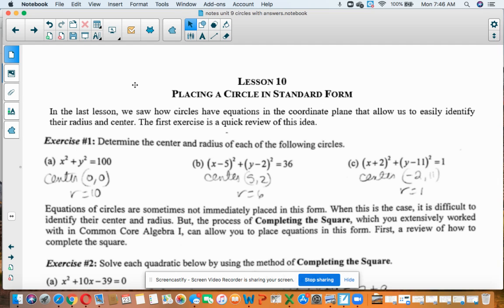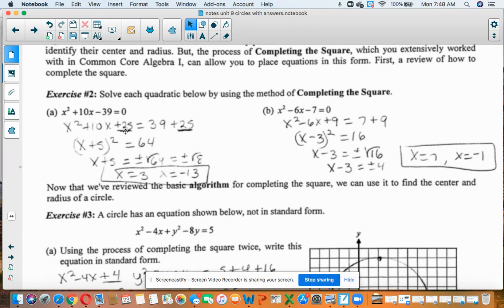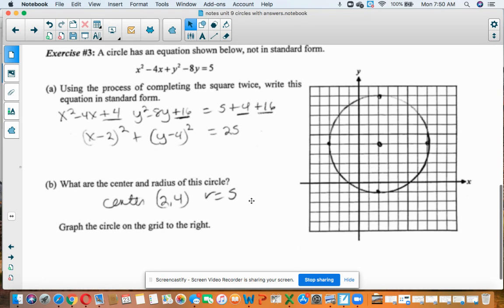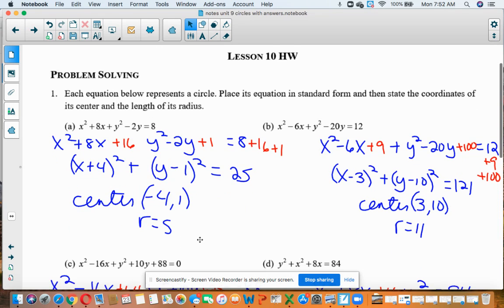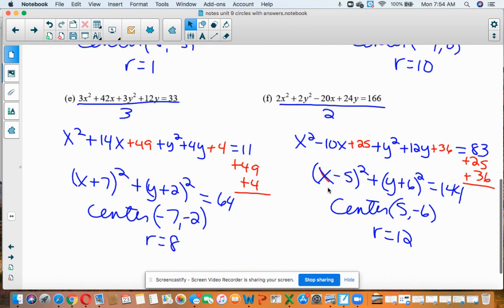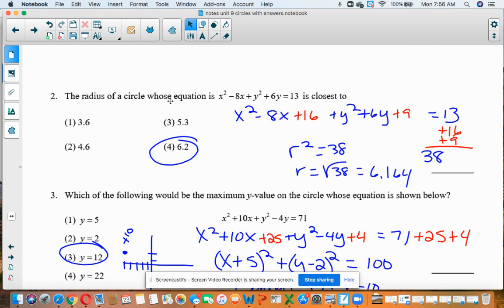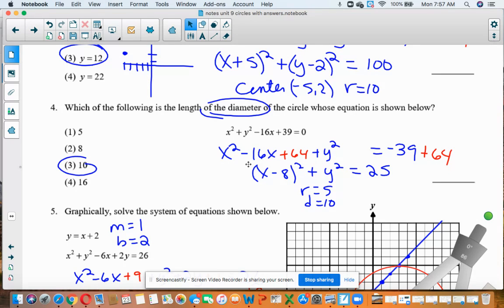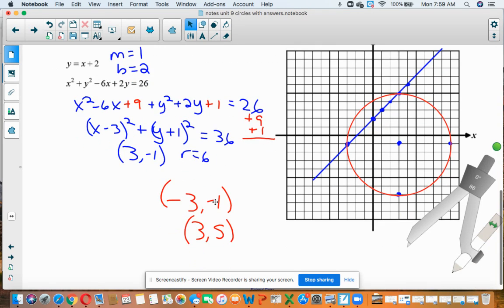Geo Honors Lesson 10 HW answers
Geo Honors Lesson 10 video of HW answers